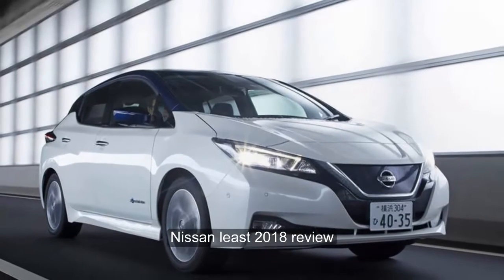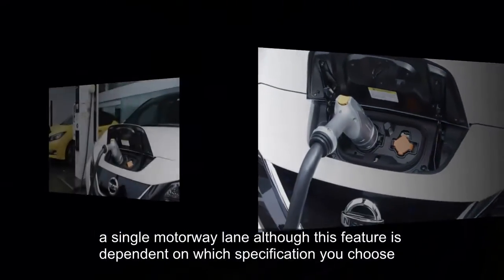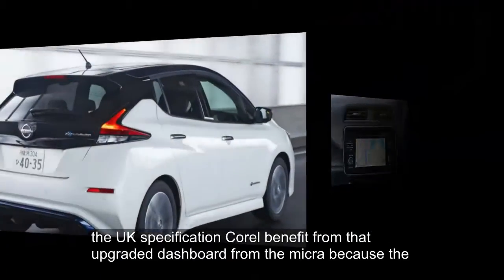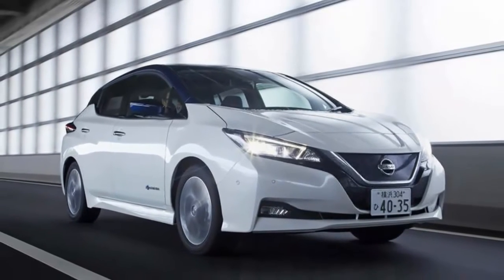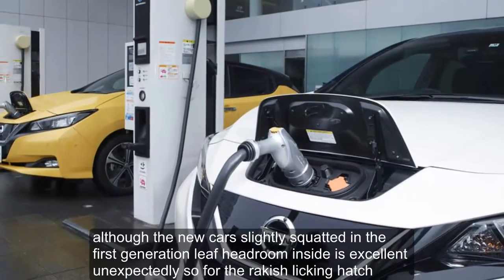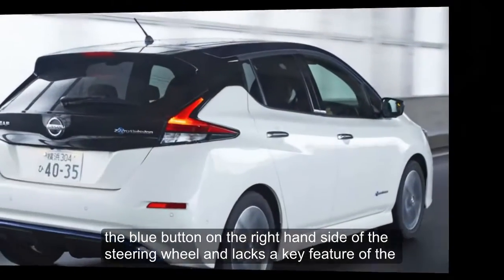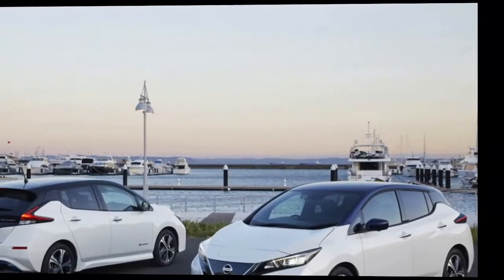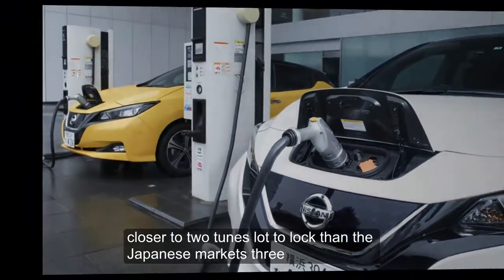Nissan Leaf 2018 review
The Nissan Leaf is a world leader in terms of electric vehicle sales. A global total of 280,000 of Nissan's 'Leading Electric Affordable Family' cars have amassed 3.5 billion miles of mileage between them since the model first went on sale in 2011.

You’ve probably seen the new second-generation Leaf; it’s got the sharp looks of the IDS concept seen at the 2015 Tokyo motor show, a range of 235 miles, and technology upgrades which include the ability to drive semi-autonomously in a single motorway lane (although this feature is dependant on which specification you choose).